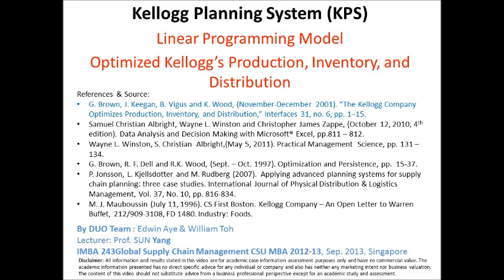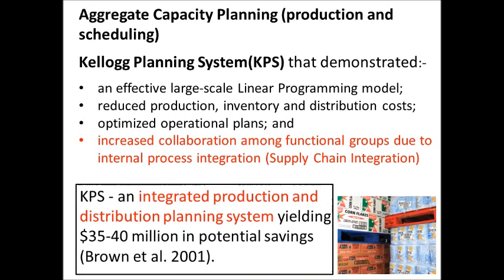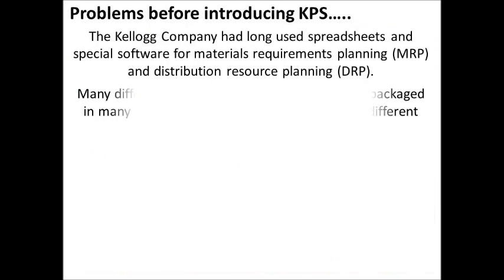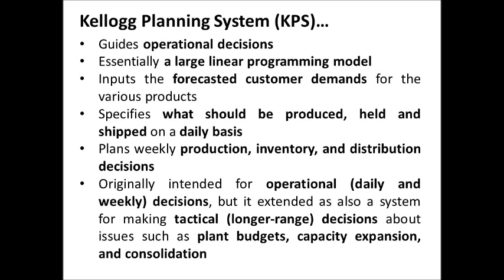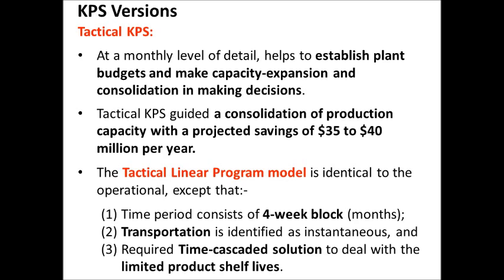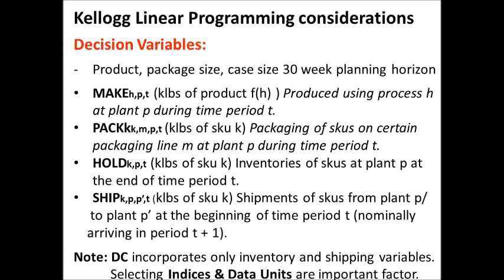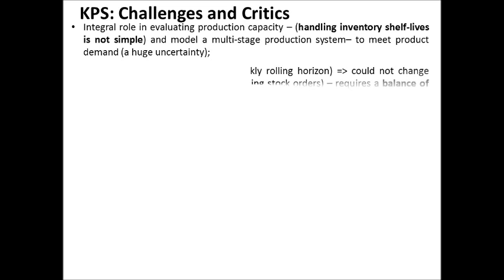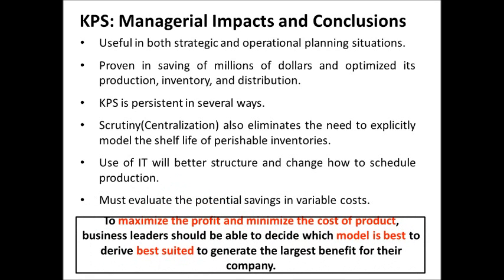Kellog's -KPS case study-IMBA 243-Global SCM